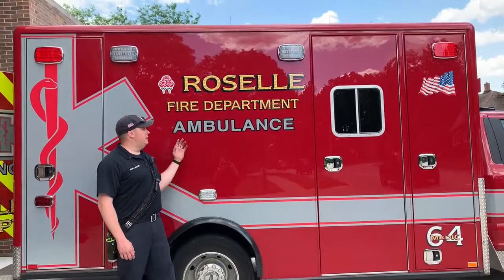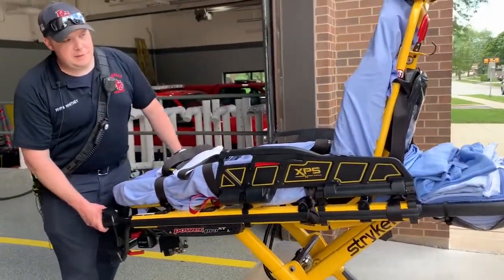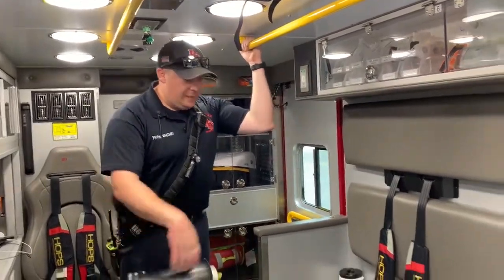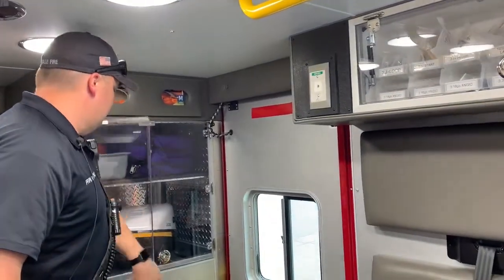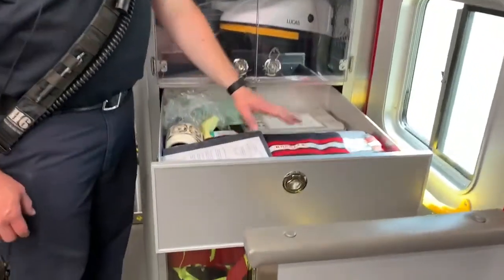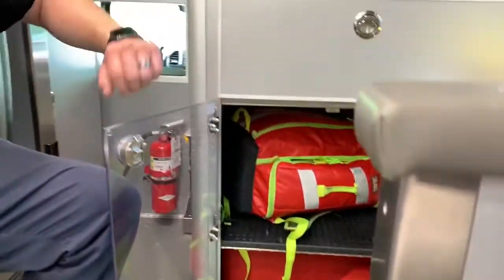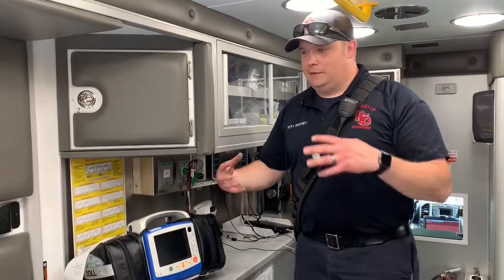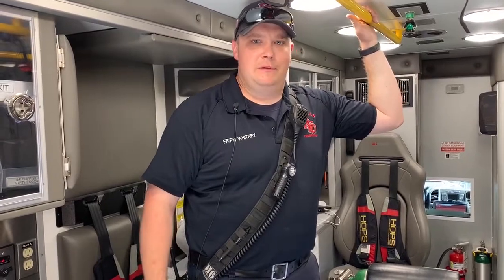Touch a Truck: Ambulance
In honor of Cook County Township Day, the Township collaborated with area villages to video virtual Touch a Truck tours! Check out this ambulance from the Village of Roselle. Our apologies if it may be hard to hear at times. We have closed captions uploaded for each video.